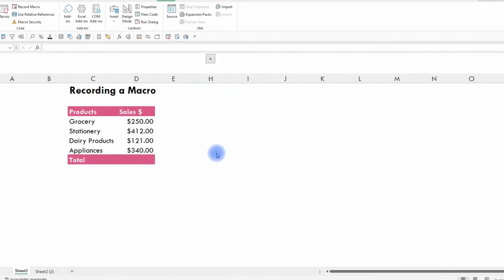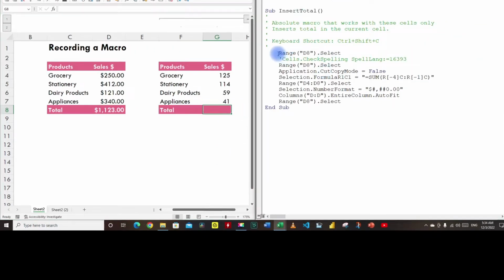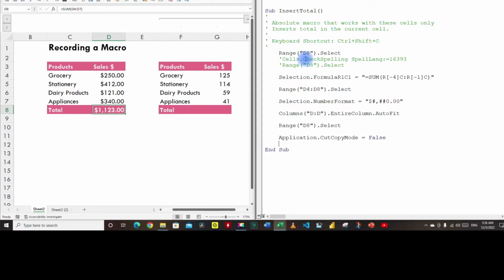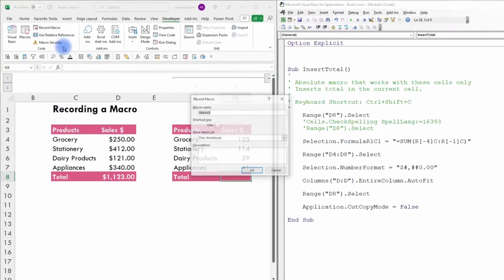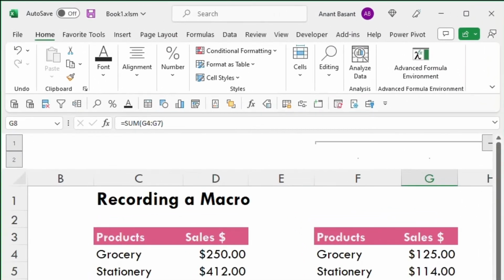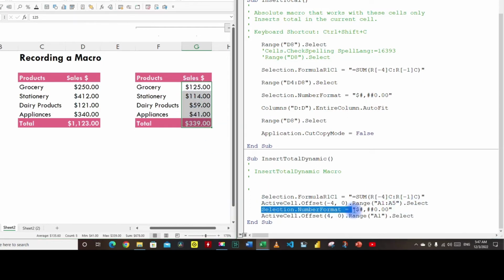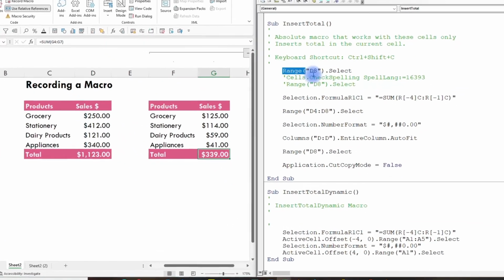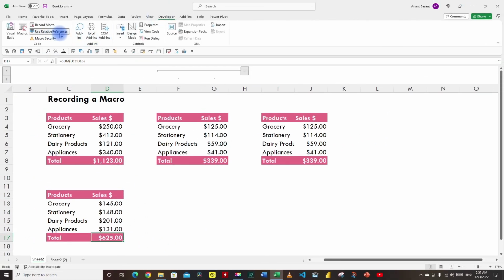Recording a Macro 2 - Relative References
This video is part 2 of "Recording a Macro". It shows what happens when you select the "Relative References" button.